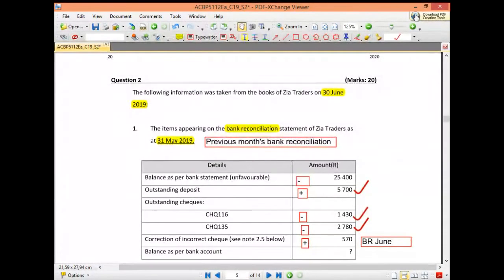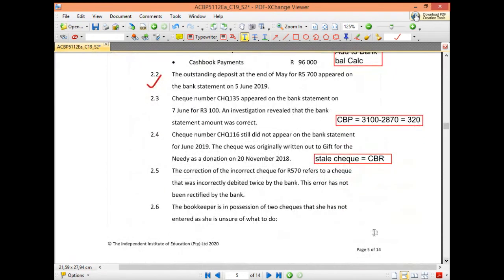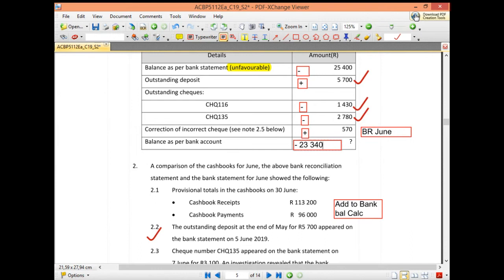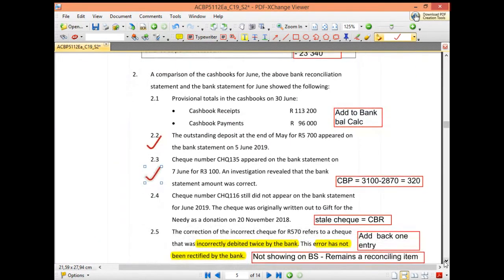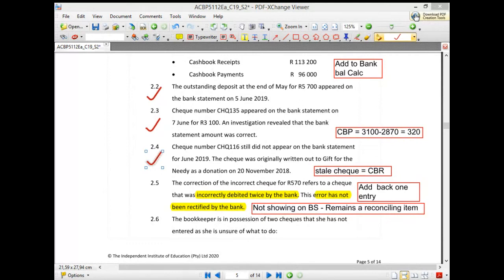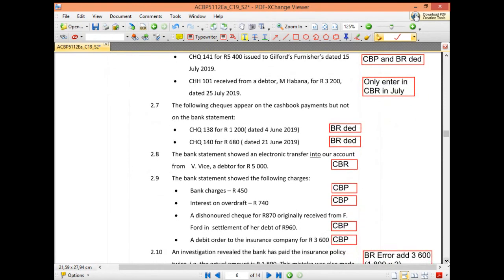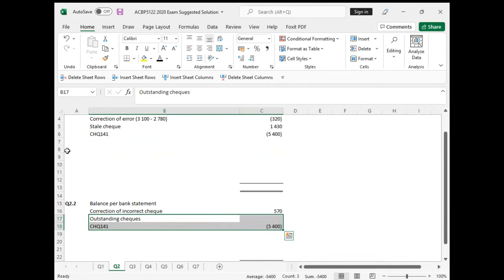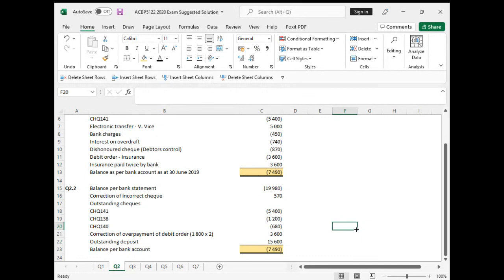ACBP5122 Exam 2020 Question 2